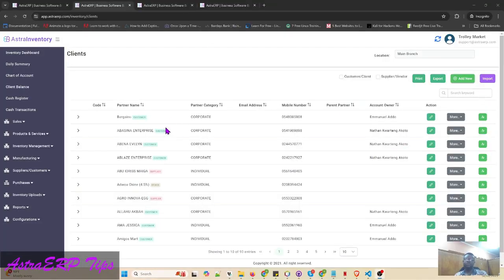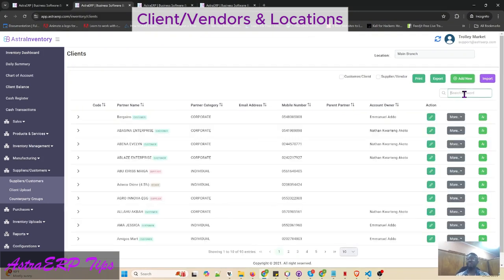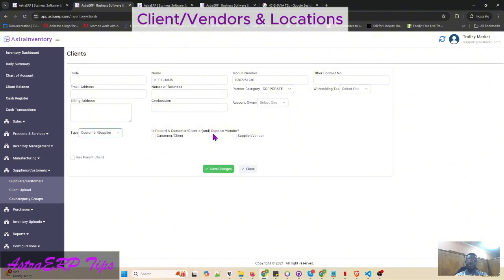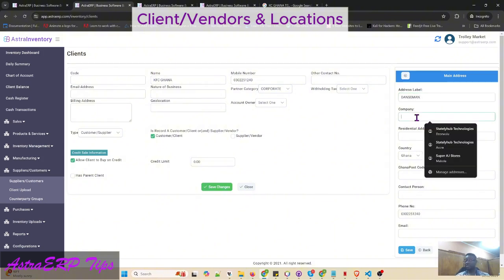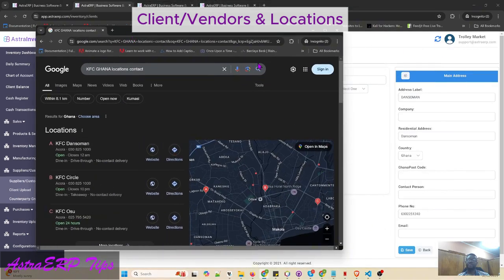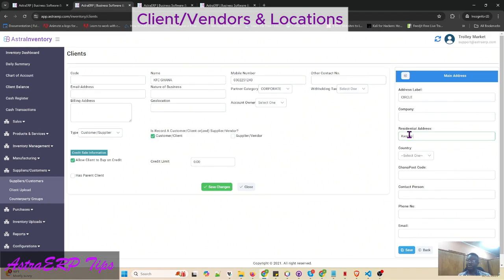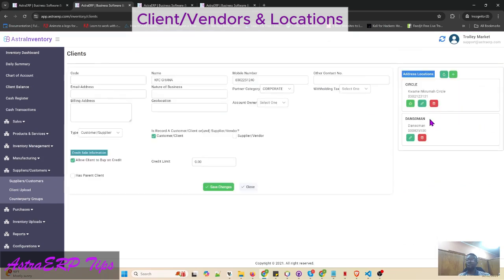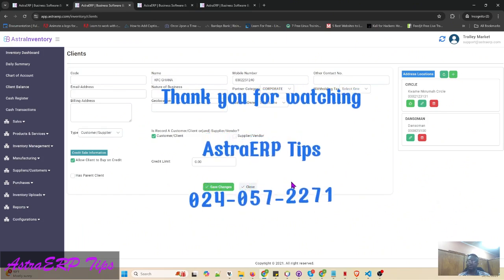AstraERP Customers & Clients and Locations/Addresses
Learn to Create a counterparty that is either a client/supplier/vendor and their multiple locations for the client/vendor without having to create each client location as a different client. that is a wonderful feature AstraERP provides you. to enjoy a smooth ERP software to help run your business effectively. Watch out for more AstraERP Tips